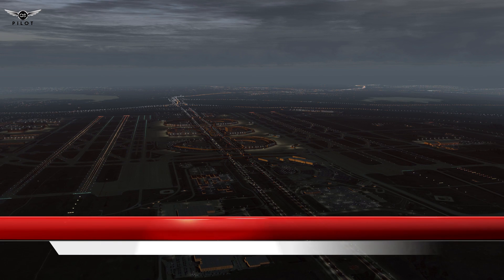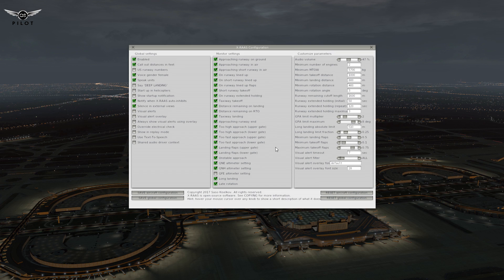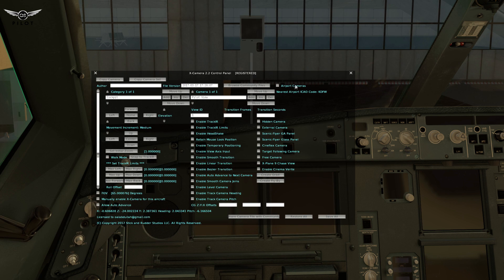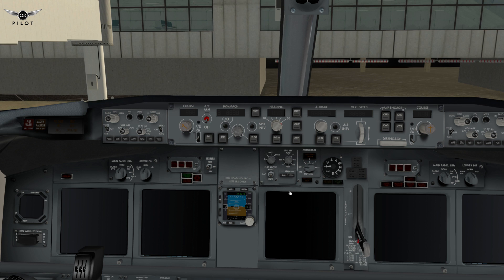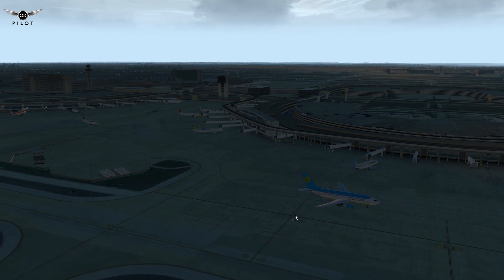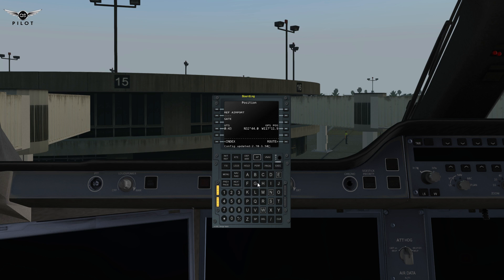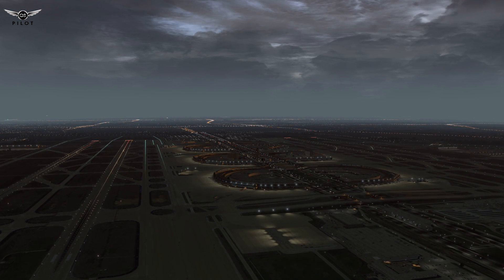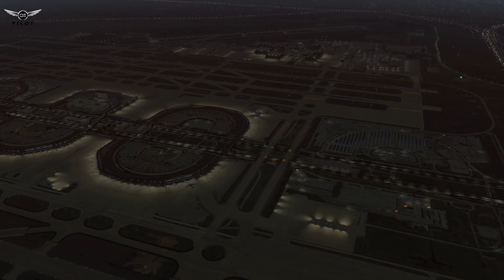[X Plane 11] Top 5 Must Have Freeware Plugins for X-Plane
Here is the list of the top 5 freeware plugins for X-Plane.